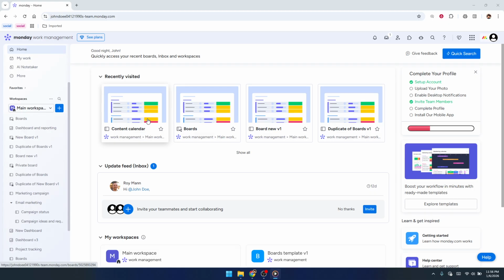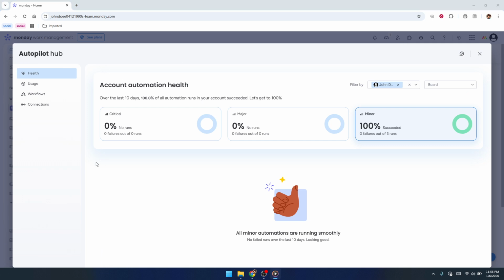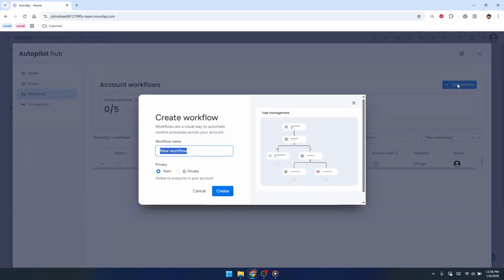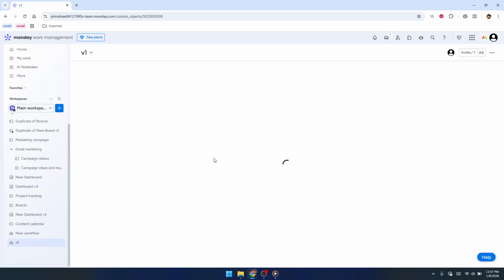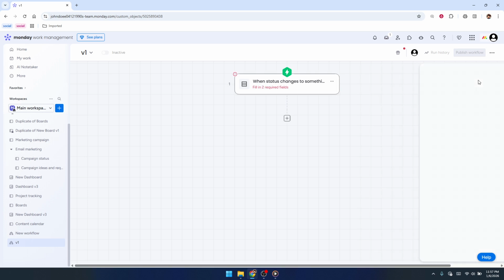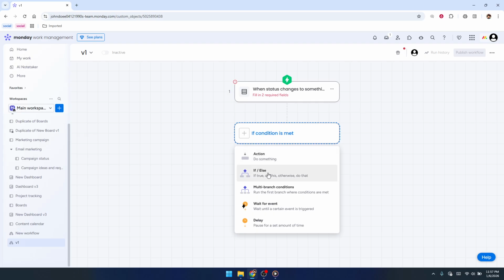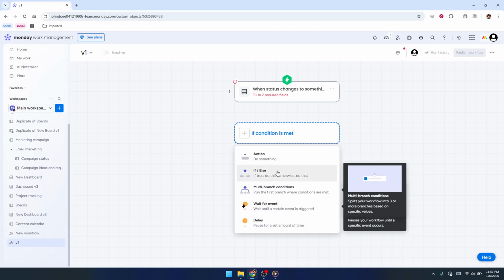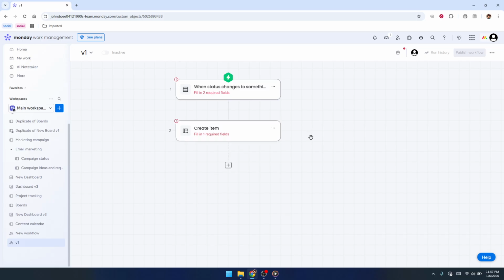How To Create A Workflow In Monday.com [2026 Guide]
In today's video we cover: monday.com tutorial, workflow creation, project management, monday.com tips, productivity tools, team collaboration, automation workflows, task management, monday.com guide, create workflows, business productivity, monday.com features, online project tools, workflow automation, team workflow setup, project organization, monday.com for teams, efficient workflows, digital workspace

-Google Drive
-Google Meets
-Google Sheets
-Google Chrome
-Google Forms
-Google Gmail